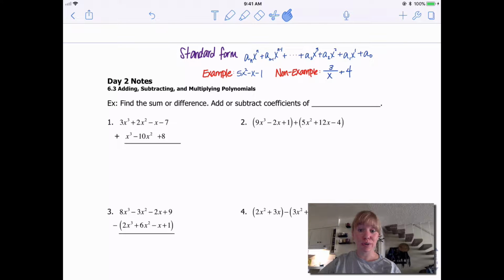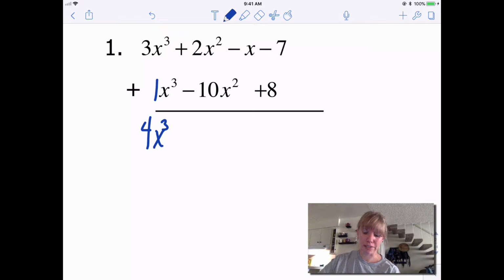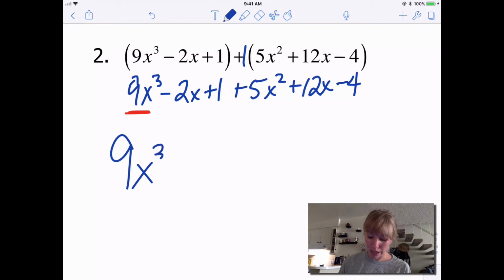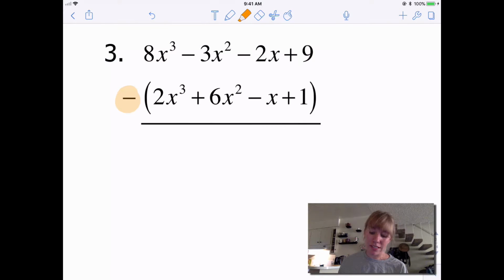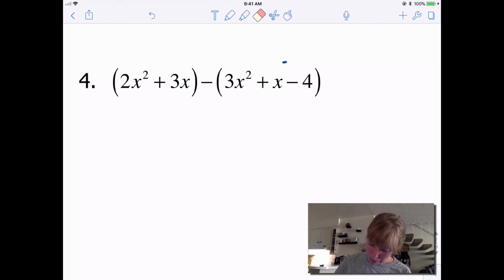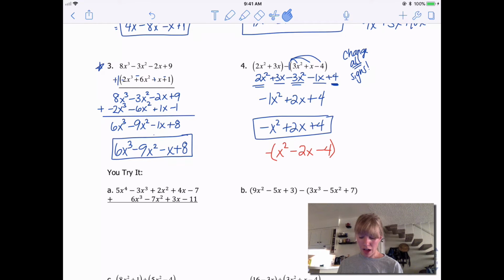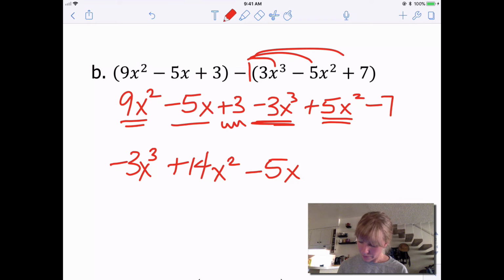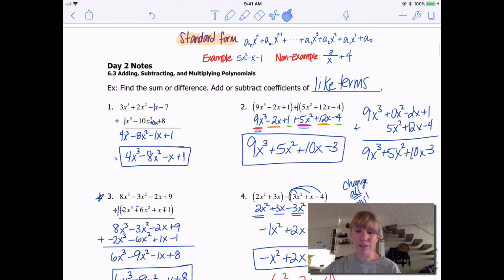IA2 Factor Chapter Day 2 Notes